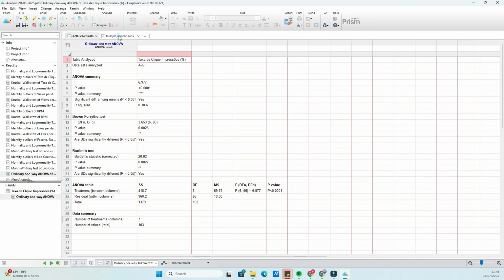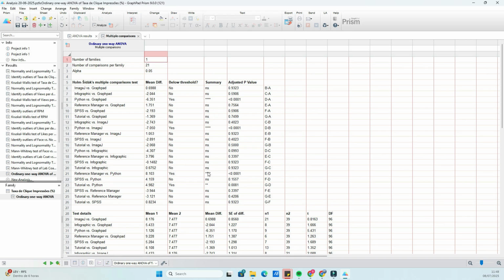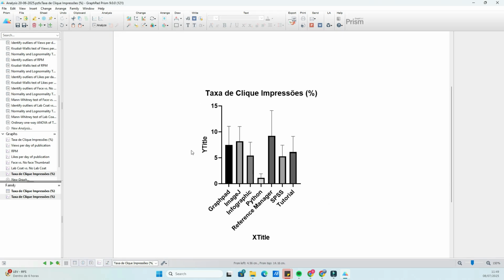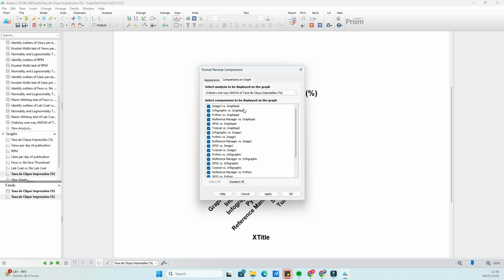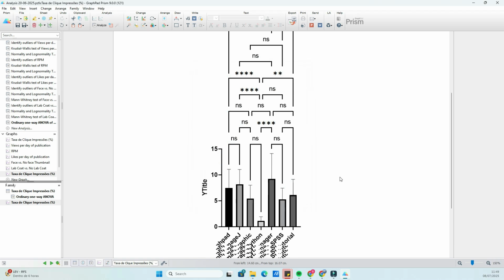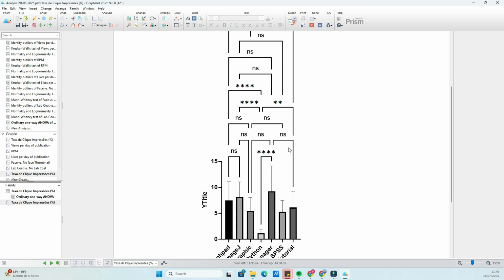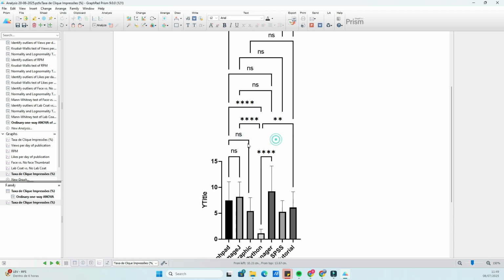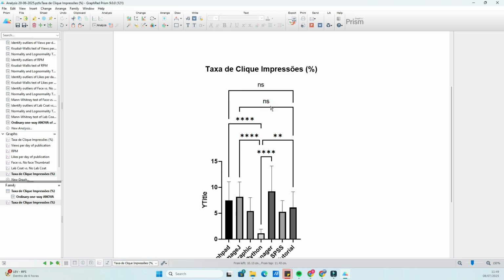How to Automatically Add Statistical Results to Your Graphs | GraphPad Prism